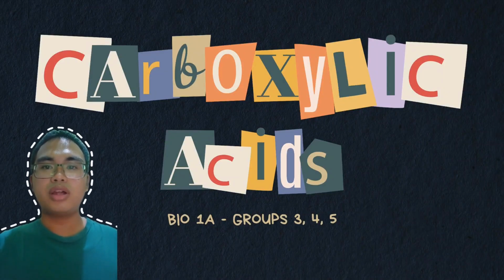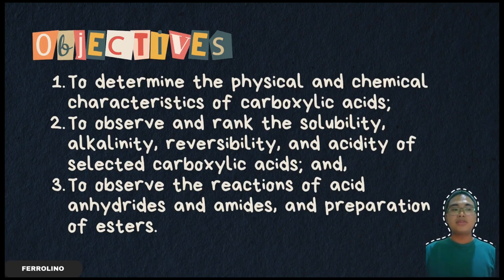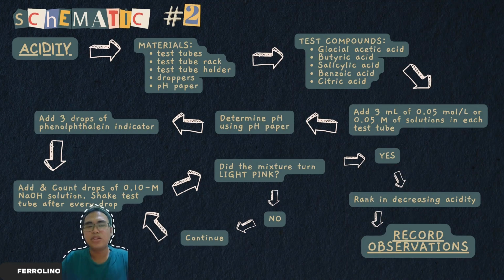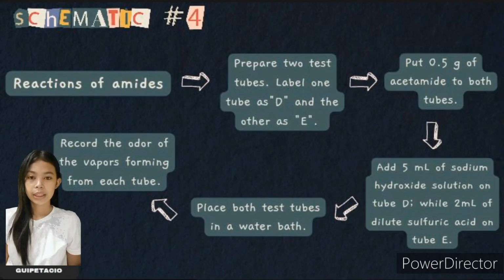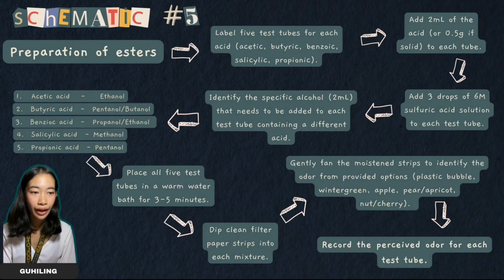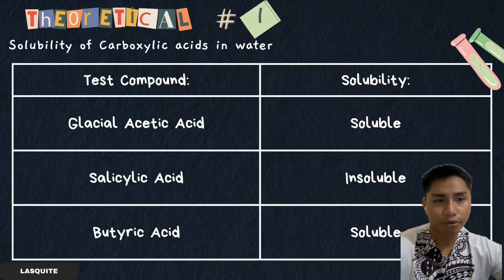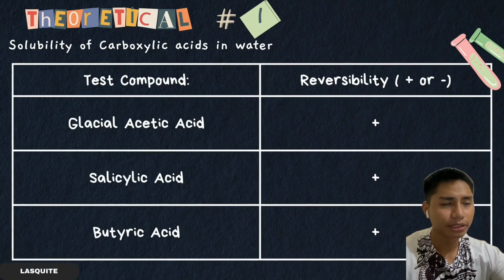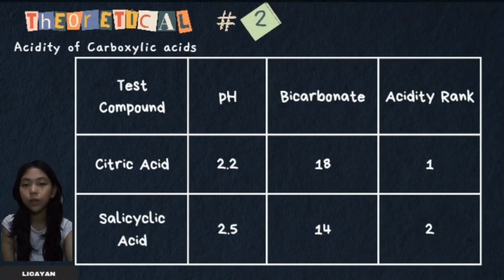[BIO 1A] CHY 32.1_Post-Laboratory Discussion Report_Exercise 6 (Carboxylic Acids) PART 1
Reporters:
(Group 3) — Schematics
FERROLINO | FELISARTA | GORRE | GUIPETACIO | GUHILING
(Group 4) — Theoretical Results
LASQUITE | LICAYAN | MALUBAY | MAULANA | MELGAR
(Group 5) — Experimental Results
SALAMANES | ORTENCIO | MIER | MULLEON | SONICO
(Group 2) — Conclusion & Recommendation
ESTO